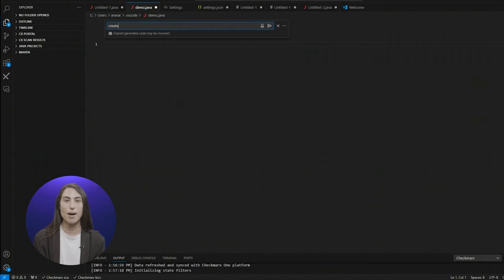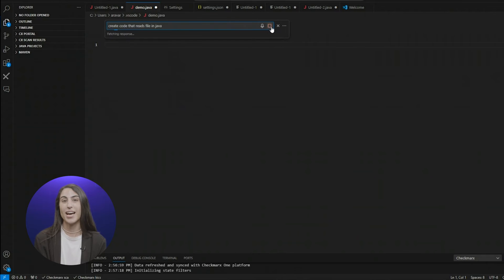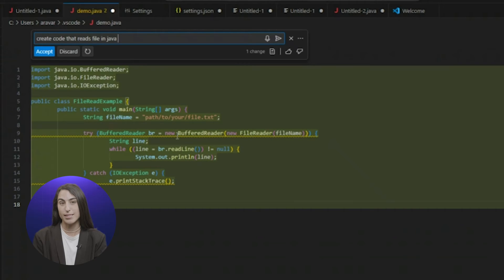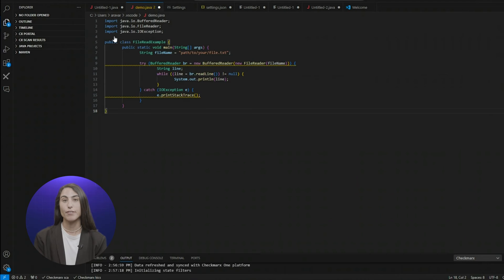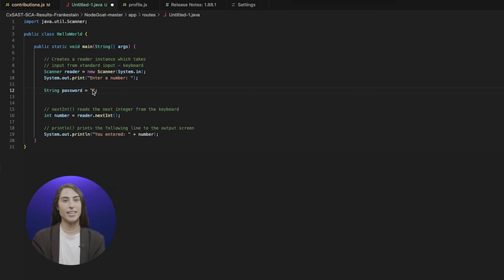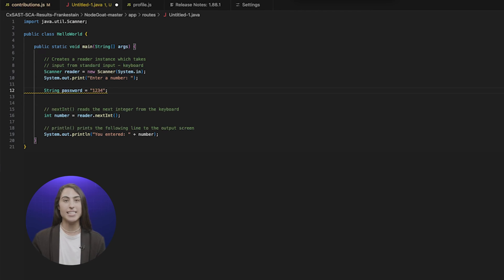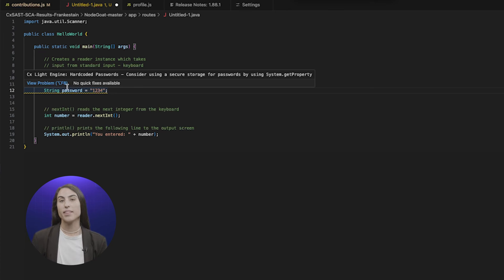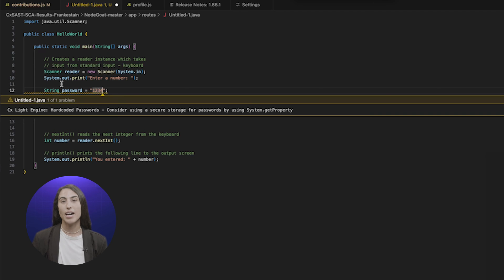Checkmarx GPT: Securing Code Generated by Copilot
Copilot is one of the most popular AI code generation tools on the market. But much of the code it generates is not secure. That’s why Checkmarx has developed its AI Security line of features, helping developers use secure code from the first line.

Watch this video to find out how our AI Security plug-in for Copilot seamlessly integrates into VS Code to scan generated code for vulnerabilities, and detects potential vulnerabilities as code is generated in real time.